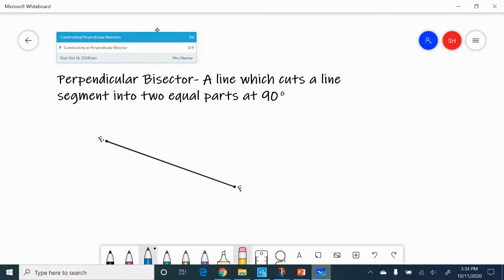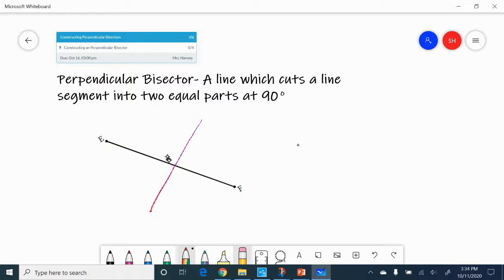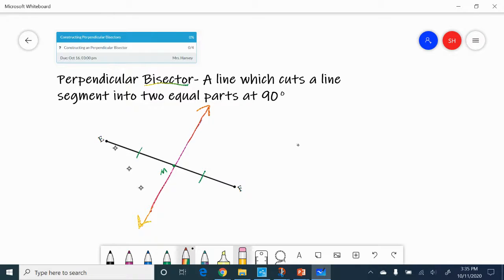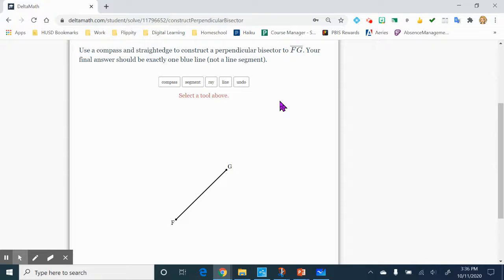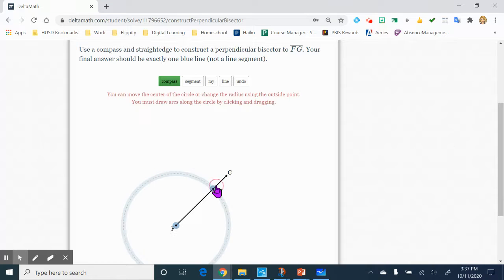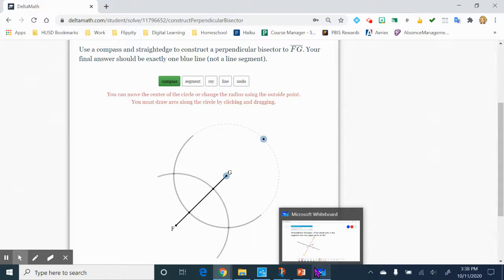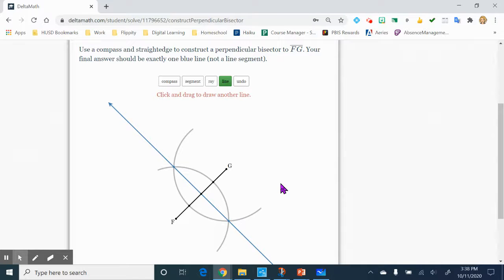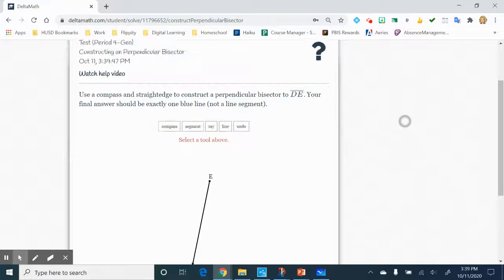Construct a perpendicular bisector